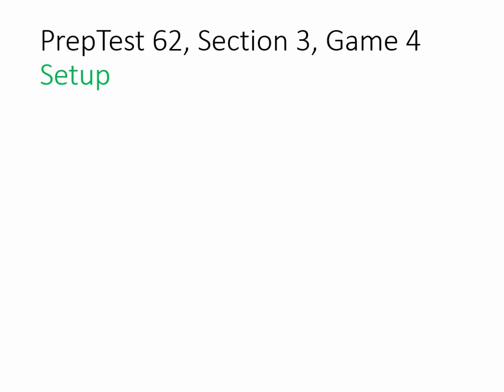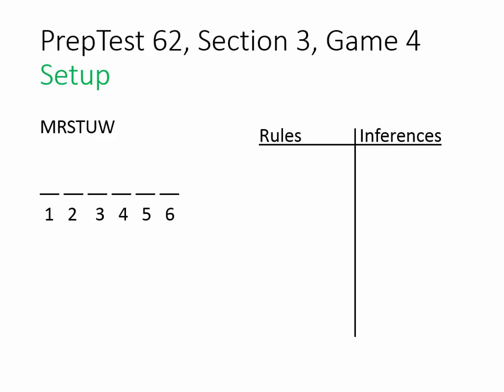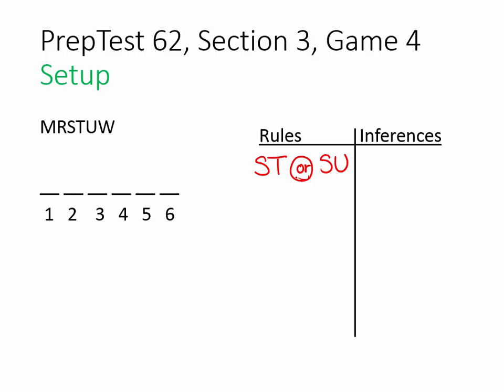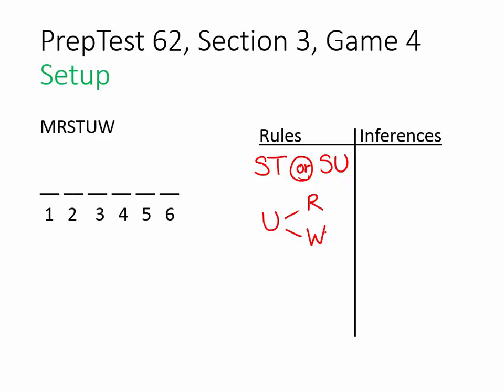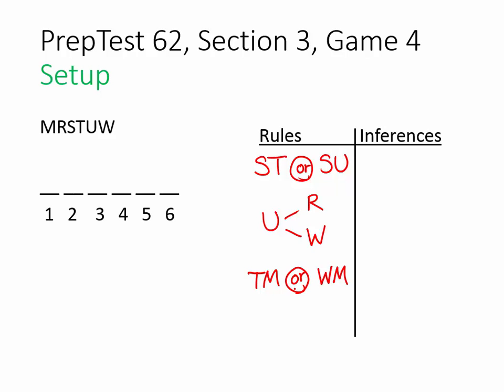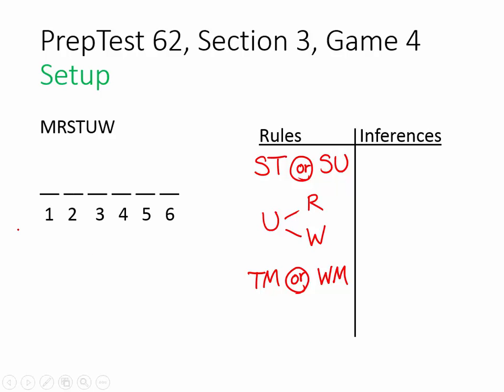LSAT Logic Games Official PrepTest 62 Game 4 Setup